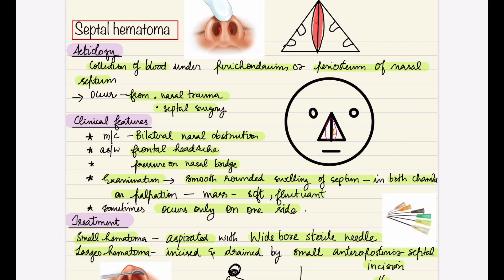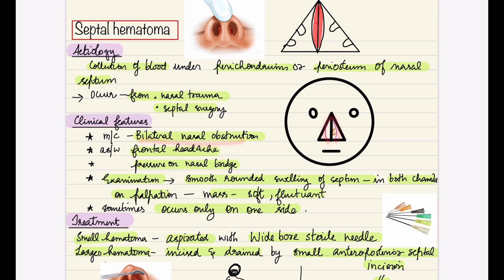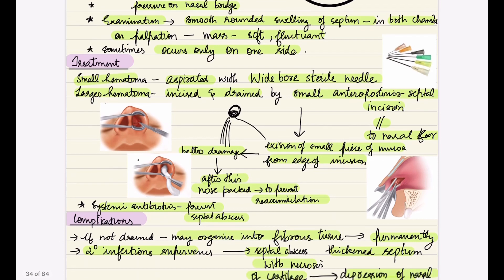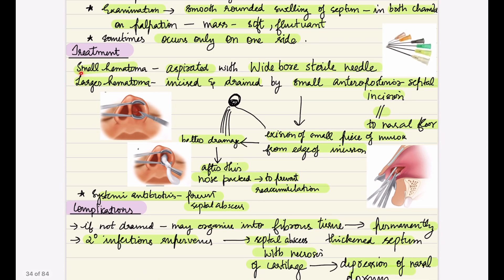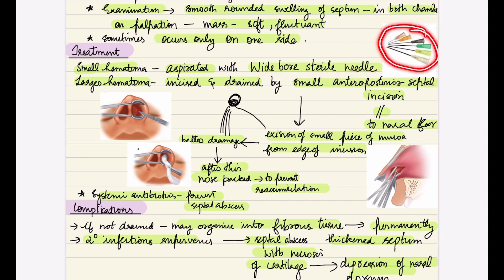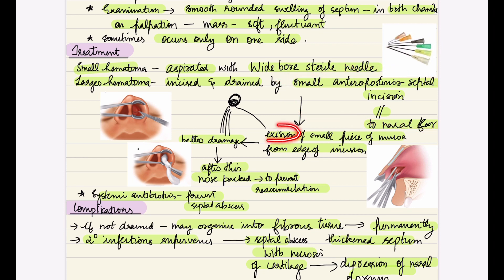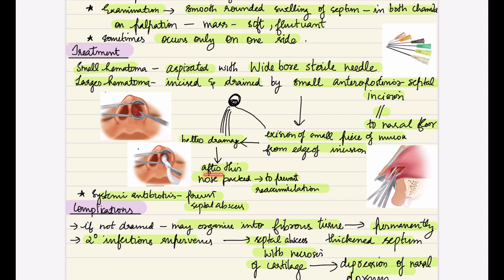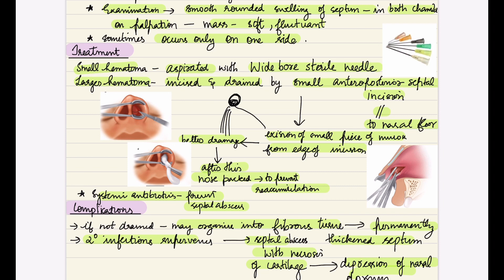Septal hematoma notes (Dhingra)| MBBS Lectures | Nose | ENT